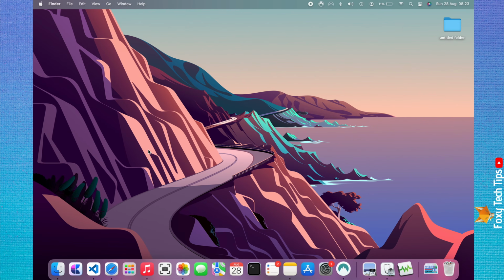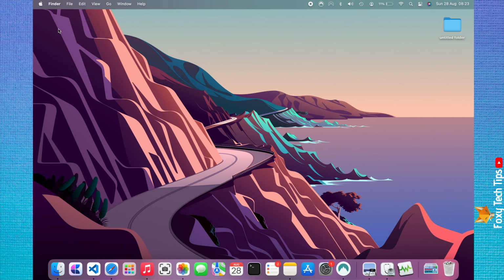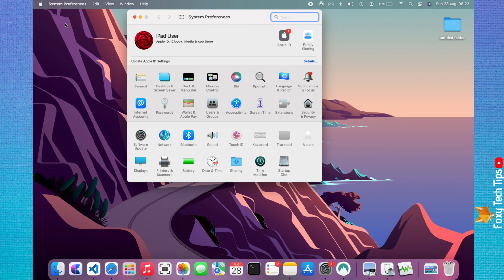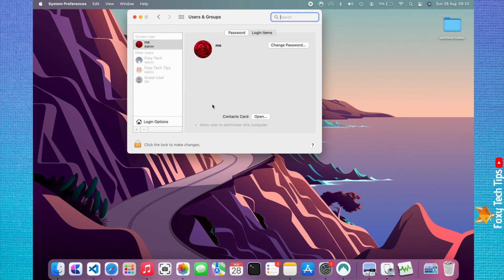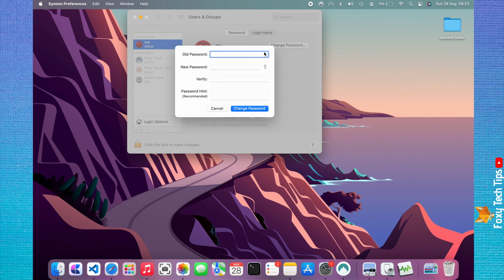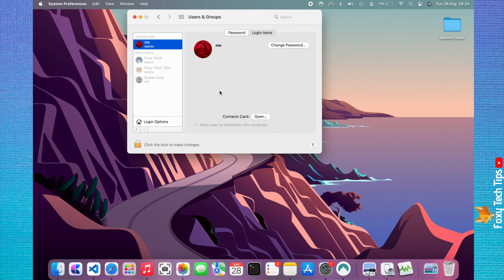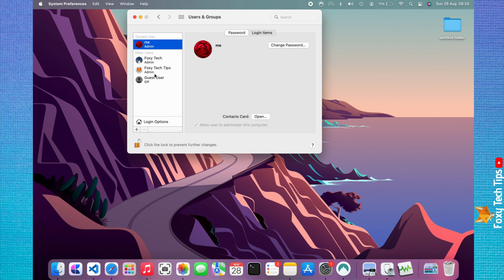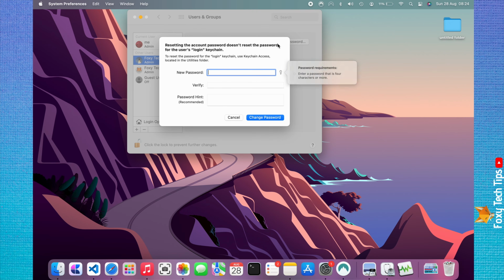How To Change User Passwords On Macbook & Mac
Easy to follow tutorial on changing the login password for your user account on Mac OS. Want to login to your MacBook user account using a different password? Learn how to change the user account password on Mac & MacBook now!

- In system preferences, select ‘users and groups’,

- To change the password for the account you are logged in to, click ‘change password’ next to your name.

- Enter your old password followed by your new password twice to change it.

- If you are an administrator you can also change the passwords on other accounts on your Mac. To do that, first click the lock button on the bottom left and enter your password. Then select the user you want to change and click ‘reset password’. You can then enter a new password for that user.